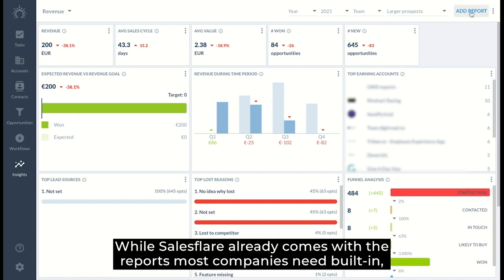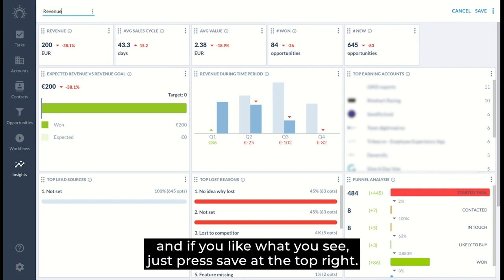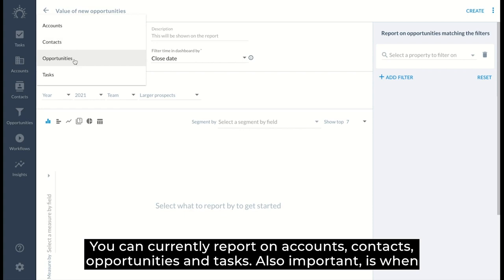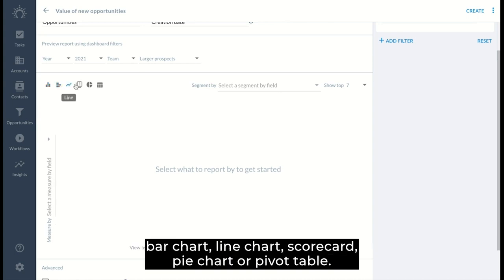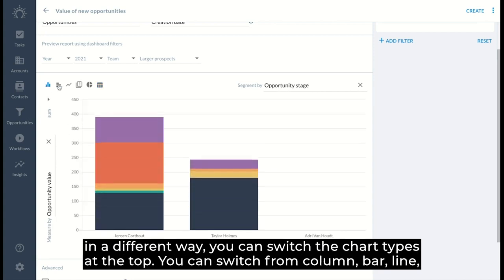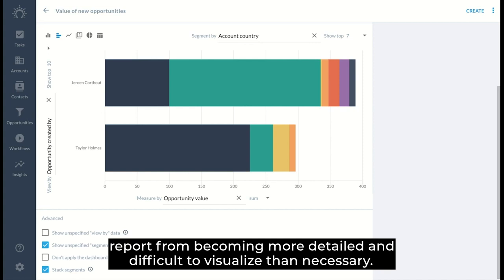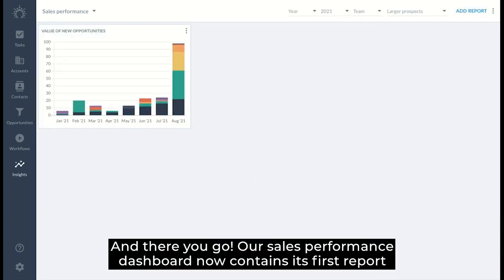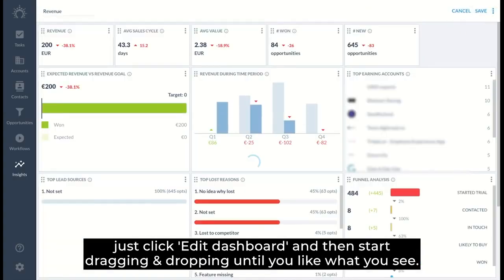What is the Best Customer Relationship Management (CRM) Using Salesflare - Fusion Empire Store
The Best Customer Relationship Management (CRM). The intelligent CRM that businesses selling B2B love to use. It's a zero-input sales pipeline tool that thinks and works for its user, not the other way around.

Fusion Empire Store will share with you the Best Tools you can use and it can help you. Whatever field of interest you are into. Whatever industry you are working. Always remember to visit Fusion Empire Store.

Need something else from us? Let us know, we're here to help.

Check Demo & Description. There are New Best Tools Added Everyday for You to Get the Benefits and Earn.

Sign up Any of These You Need or Want to Get the Benefits